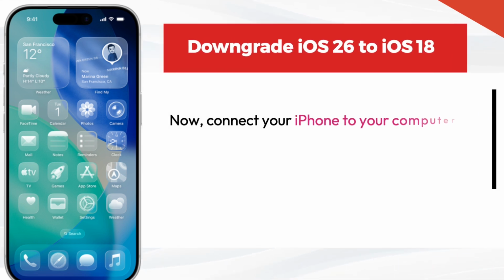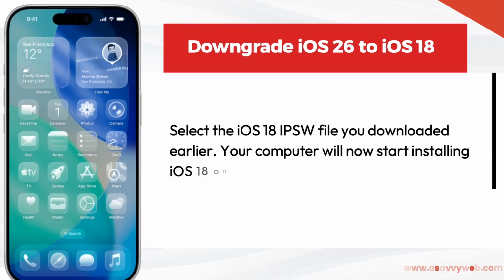CarPlay Broken After iOS 26 Update? 😱 Try These 12 Secret Fixes to Fix It Fast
“CarPlay acting up after upgrading to iOS 26? Don’t stress — these 12 hidden fixes will get you back on the road (and back to cruising). CarPlayFix iOS26”

What’s Going Wrong
Many iPhone users report that after updating to iOS 26, CarPlay is glitchy — connection failures, screen blanking, apps not appearing correctly, Bluetooth/WiFi combos failing, or the system just not launching. These problems seem especially common when using wireless CarPlay, or after installing a beta or early public build.Immediate Quick Fixes

Start simple: restart your iPhone and your car’s infotainment system, ensure Bluetooth & WiFi are turned on (for wireless CarPlay), use a certified cable if wired, and forget + re-connect the car under Settings → General → CarPlay. These may sound basic but often solve most of the connection issues.

Check Settings & Software Compatibilities
Make sure “Allow CarPlay While Locked” is enabled in CarPlay settings. Also check Siri settings (because CarPlay often requires that certain voice or Siri permissions are enabled). Verify both your iPhone is fully updated with the latest iOS 26 build and your car’s infotainment firmware is updated. Sometimes the car manufacturers push updates manually.